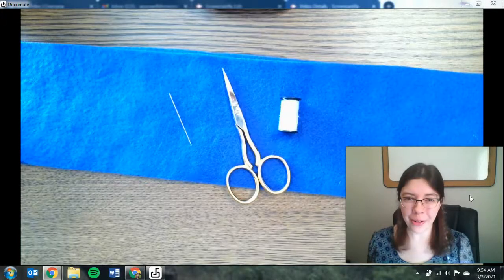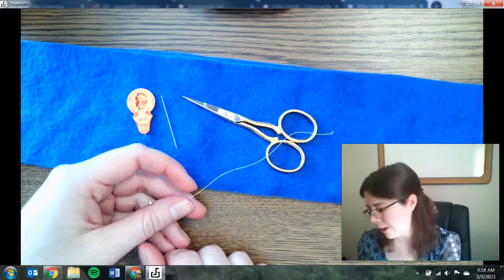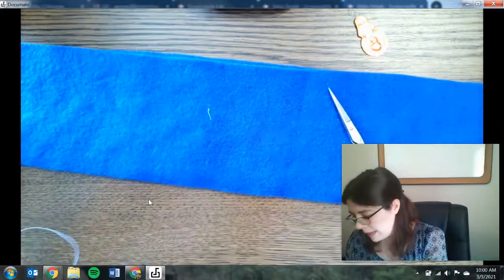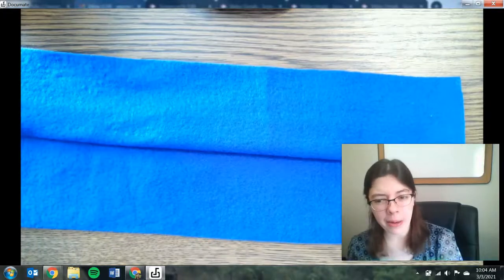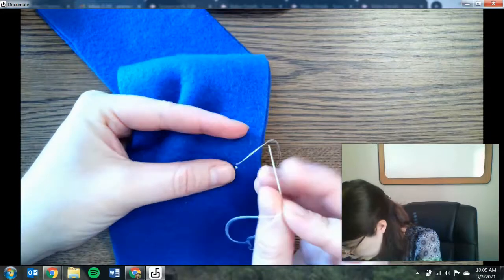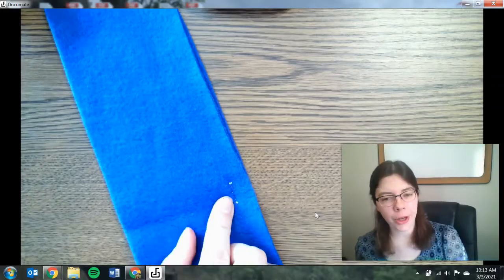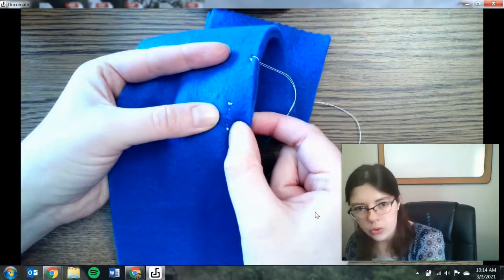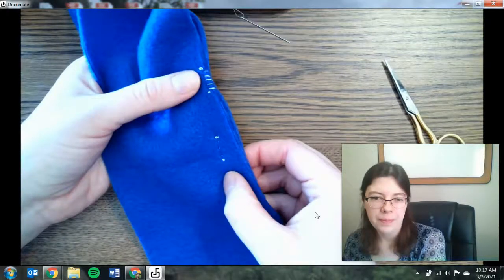Sewing 101 with Ms. Powell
Sewing is a useful skill that can help you mend damaged clothing and other fabric items around your house.  In this video, learn about the basic supplies needed and how to sew some simple stitches.

0:00 Introduction
0:19 Supplies Needed
2:08 Threading the Needle
6:23 Running Stitch
9:23 Tying Off
10:58 Whip Stitch